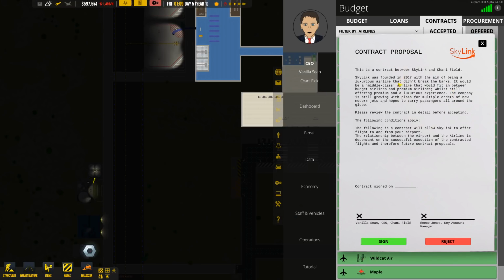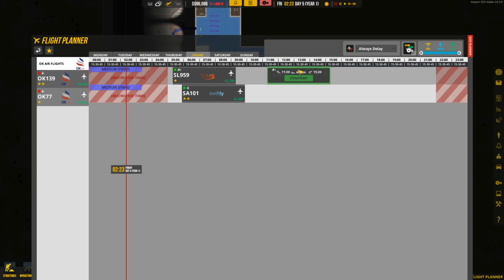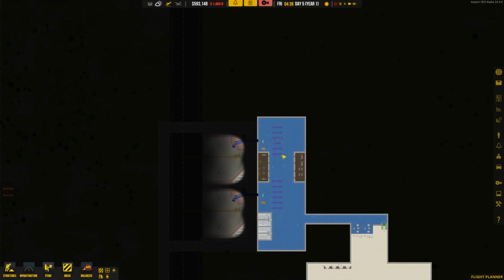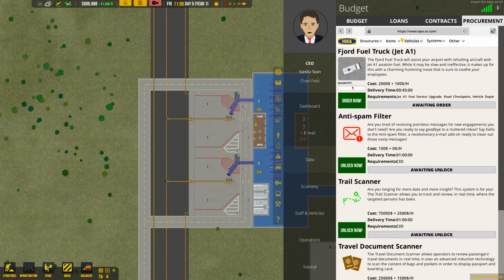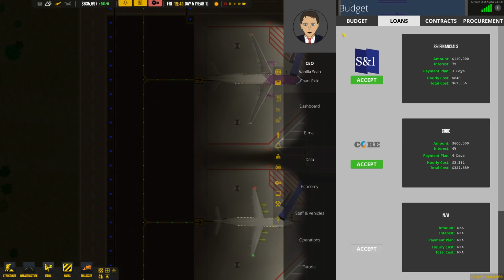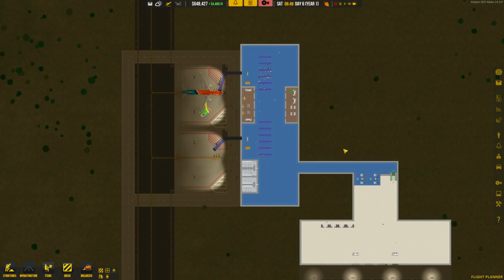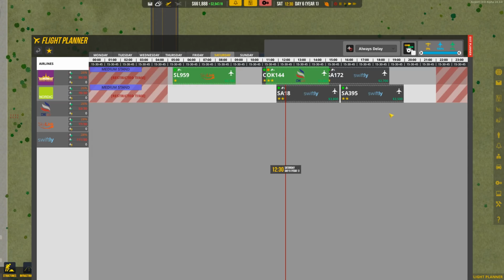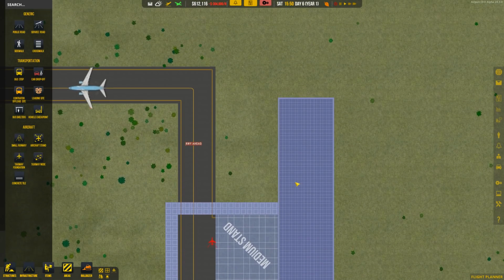Airport CEO EP01: Welcome Back - Airport Management Tycoon Gameplay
Let's Play Airport CEO! Airport CEO is an airport building game that has recently received a new update with automatic flight scheduling and long-term flight contracts. It's exciting to check out the new features and see what has changed since the last time we played at released.

Airport CEO is a 2D tycoon and management game that just came out where we take seat as the CEO of our own airport. We will build the airport’s infrastructure with everything from runways and taxiways, gates and tarmac to constructing terminals with check-in, security, restaurants and shopping. We will manage the business perspective of the airport by hiring employees and executives, making deals with airline companies and making sure that ends meet by keeping an eye on budget and resources.
We will have to cater to the passengers by keeping waiting time to a minimum, by having friendly and helpful staff around and by making passengers feel secure, keeping any potential criminals at bay; a happy passenger is a shopping passenger. Hopefully we won’t run into any problems such as employee or equipment breakdowns, bad weather causing massive delays or emergency landings.

Andrew P
Ben Greenhagen
Kaleb
Nanette Cormack
Michele Lauzon

Headset/Mic –  Corsair Gaming VOID RGB USB Headset Pipp